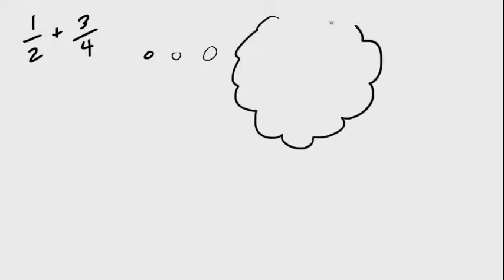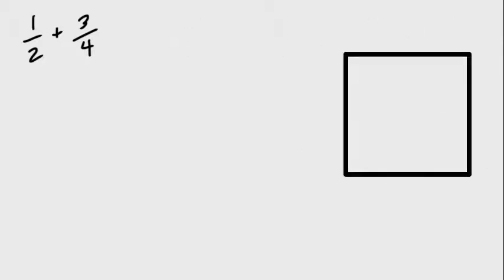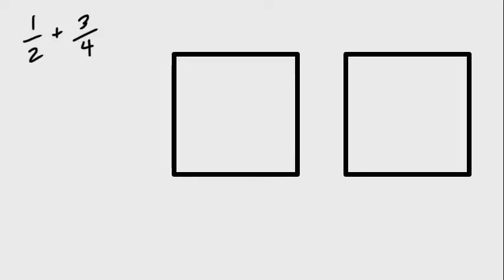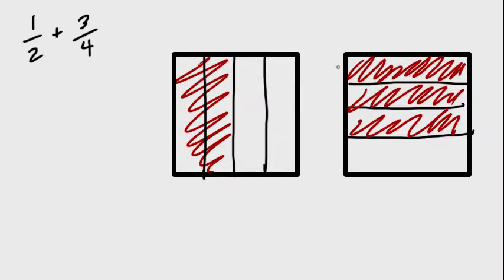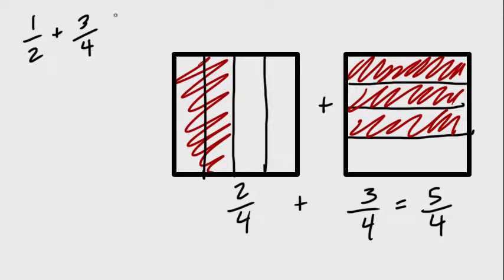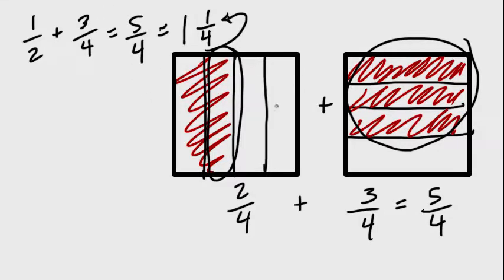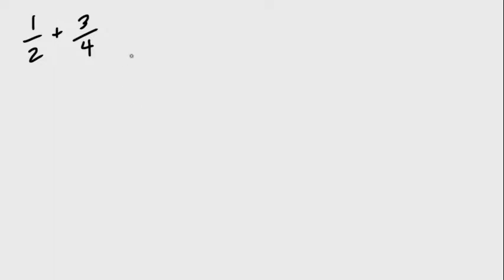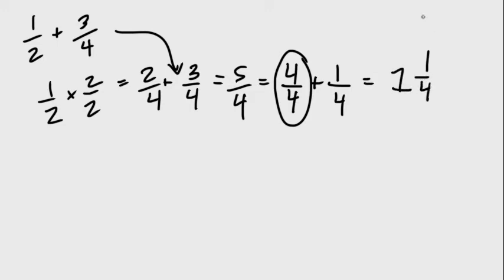Adding Fractions Part 2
Answer is greater than one? No problem.